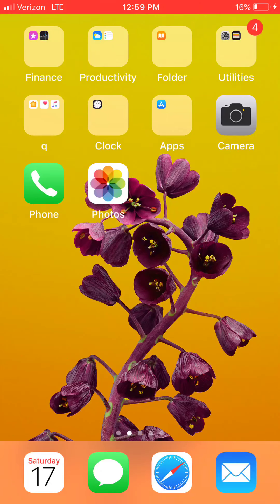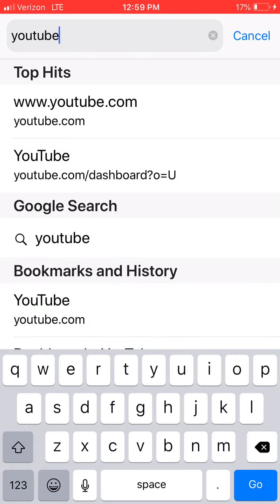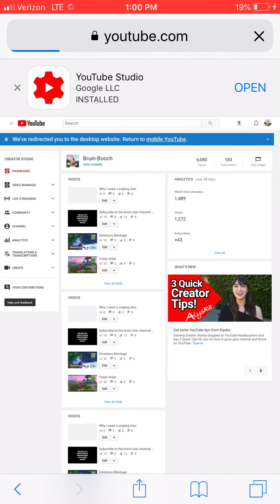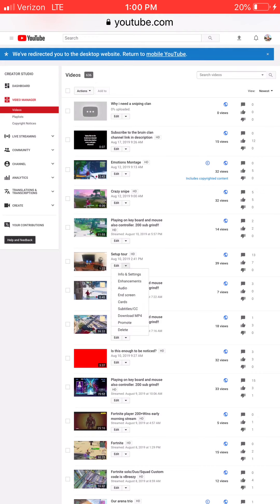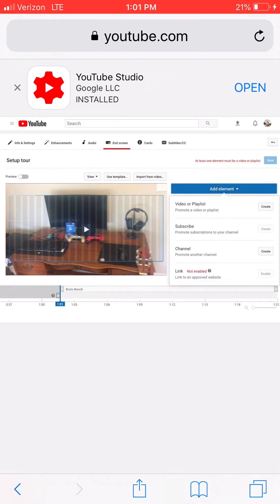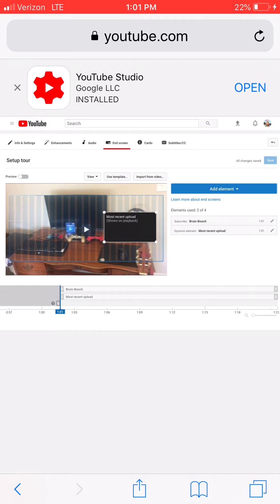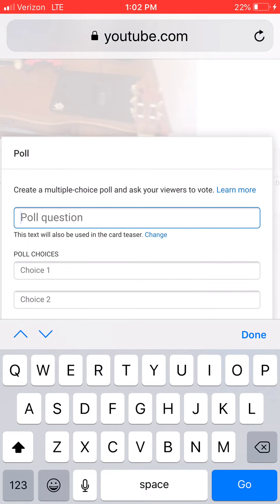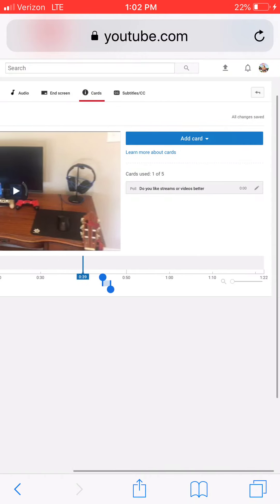how to get previous video element in your yt vid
today i’m showing you how to get the previous video element in your video